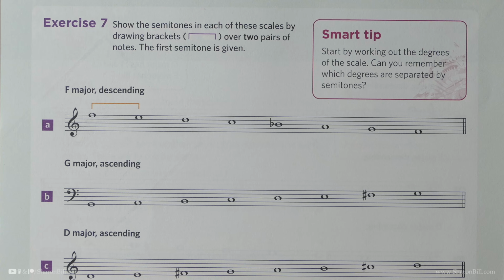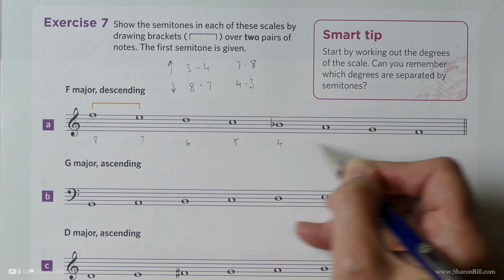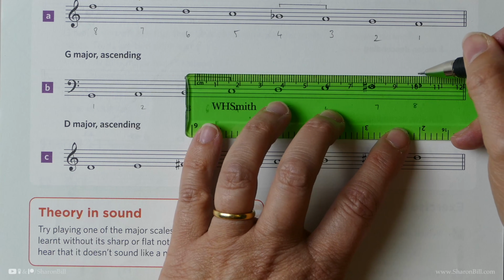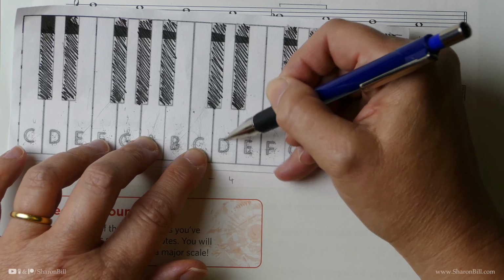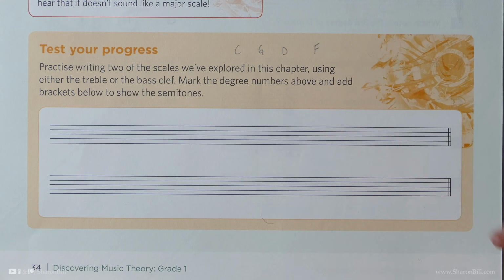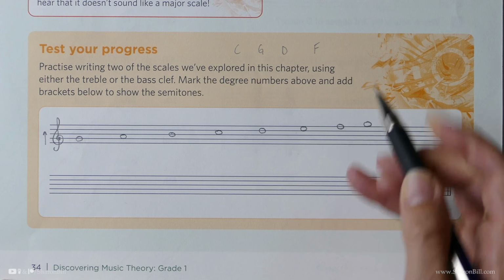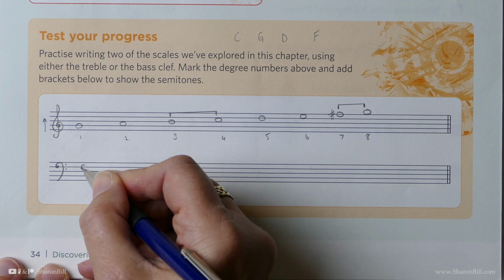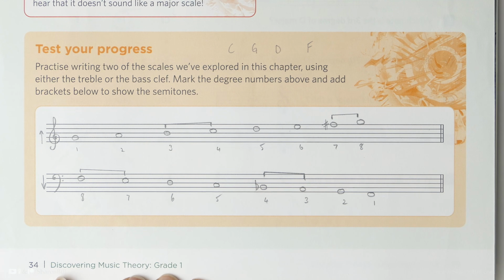ABRSM Discovering Music Theory Grade 1 Scales Page 34 with Sharon Bill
Welcome to my Music Theory Tutorials. In this Grade 1 ABRSM Discovering Music Theory lesson I will continue to guide you through the sixth chapter of ABRSM Music Theory in Practice Grade 1 which looks at the scale of C major, the degrees of the scale, tones and semitones in the major scale. This chapter also looks at the scales of G, D and F major.